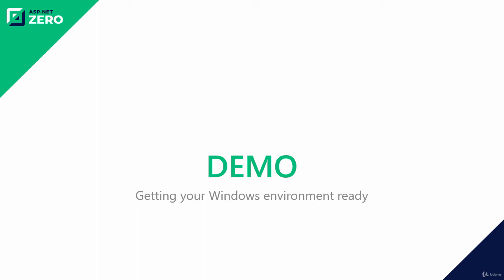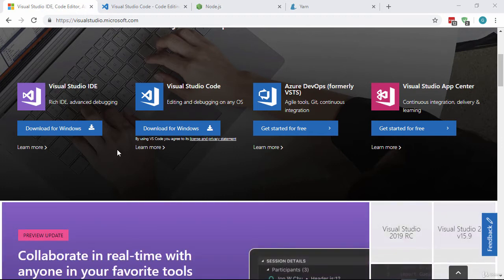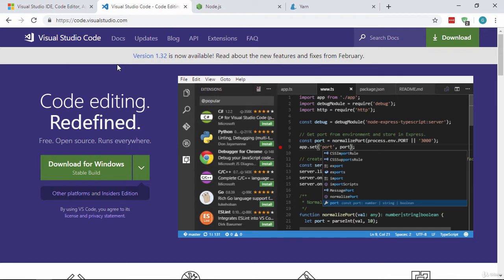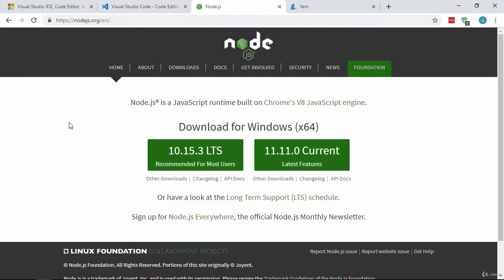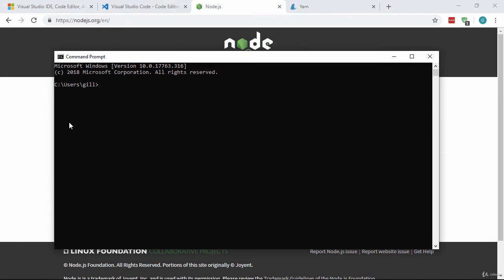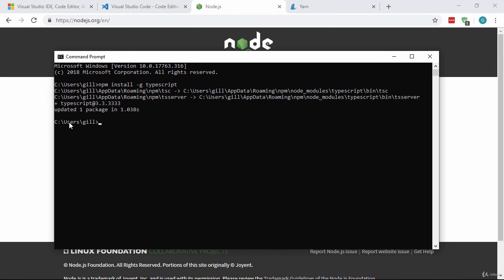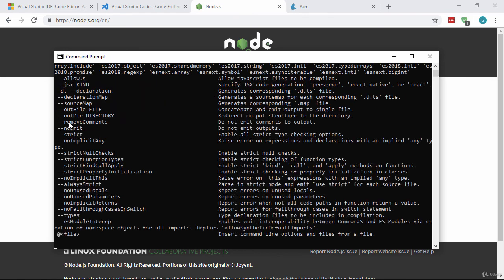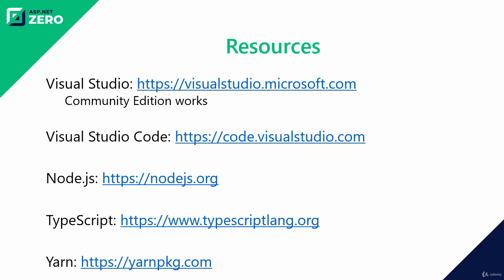Module_1_Lec_5_Getting your Windows environment ready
Getting your Windows environment ready